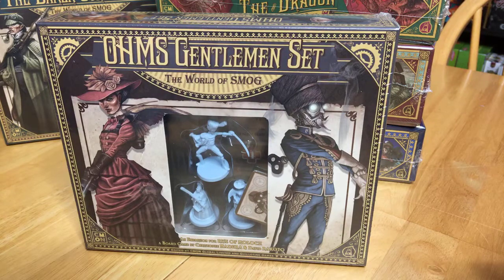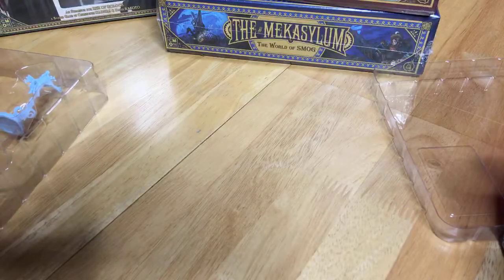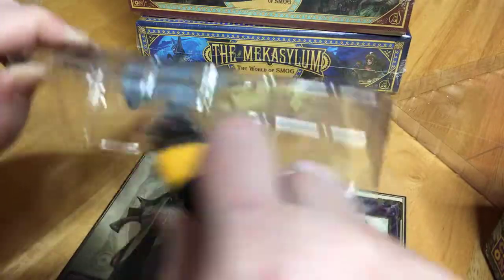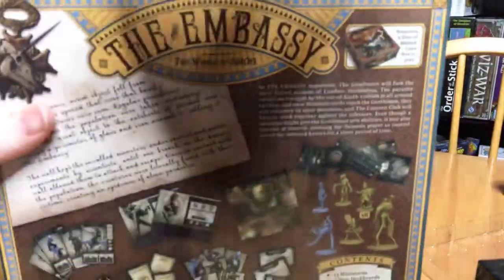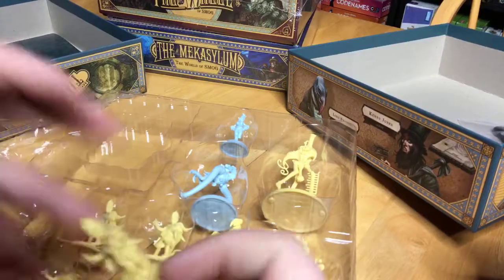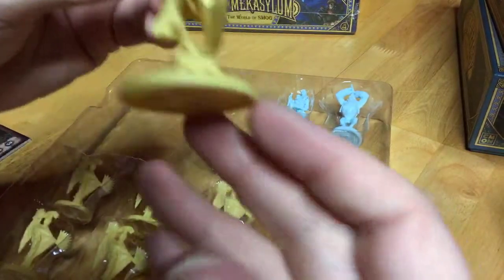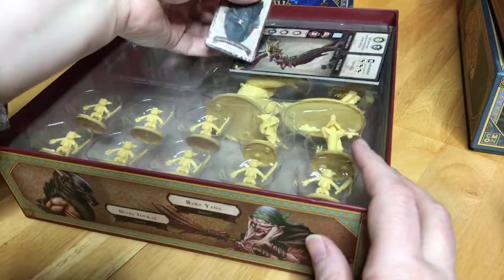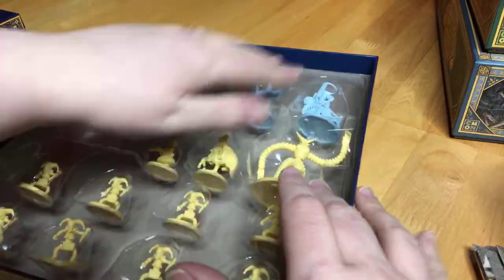Unboxing - Rise Of Moloch Expansion Part 2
Hello and welcome to the table. we are unboxing more Expansion from Rise Of Moloch ! Enjoy!